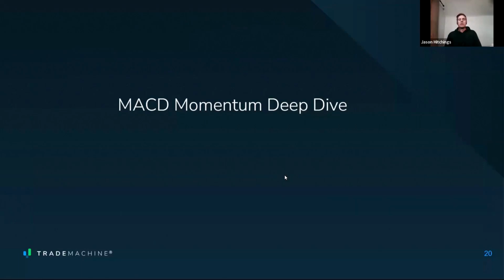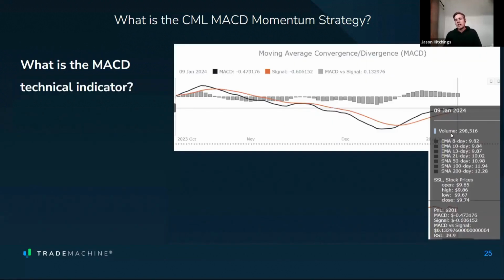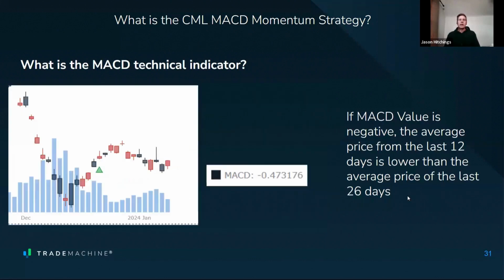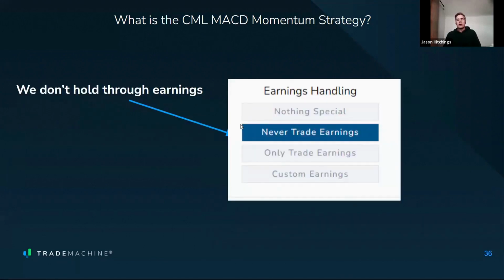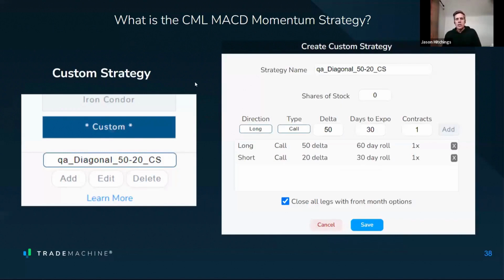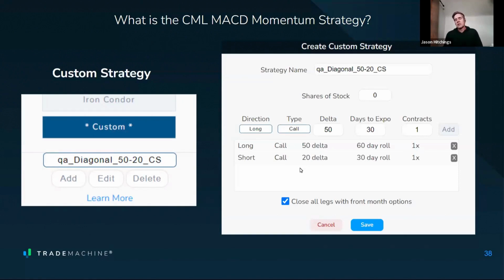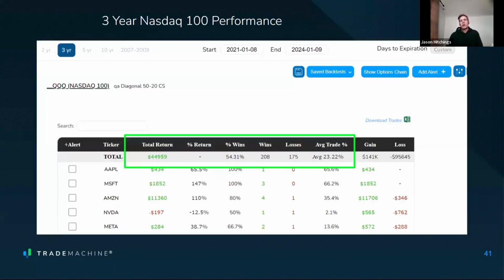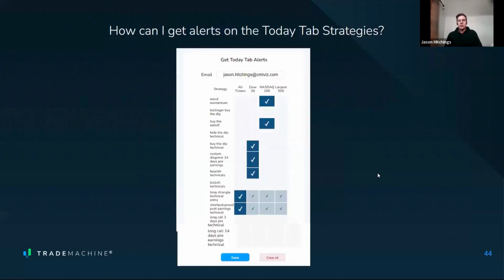MACD Momentum Strategy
The MACD (Moving Average Convergence Divergence) Momentum strategy in TradeMachine is designed to identify potential trading opportunities by leveraging the MACD indicator. The MACD Momentum strategy aims to capture trends by entering trades in the direction of the momentum and exiting when momentum weakens, thus taking advantage of market swings.